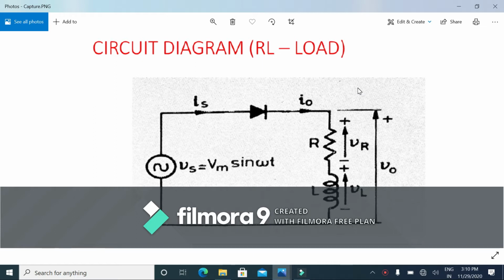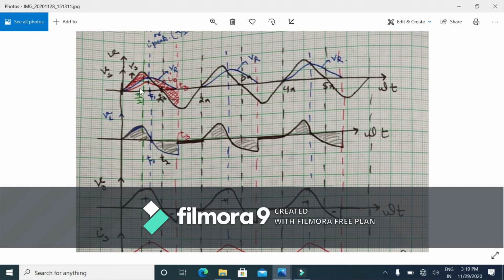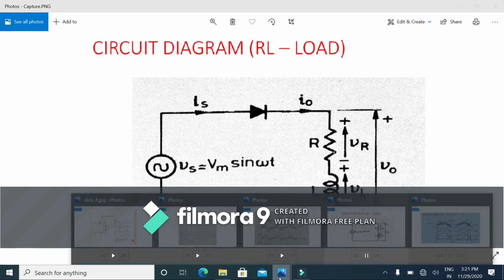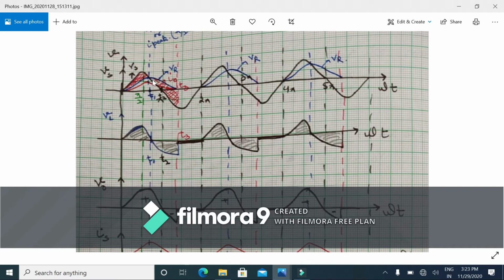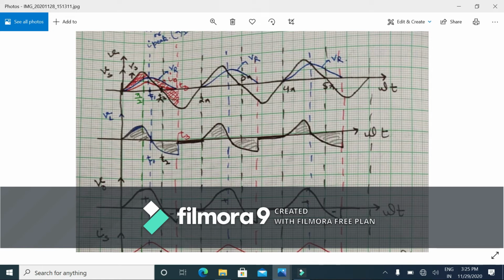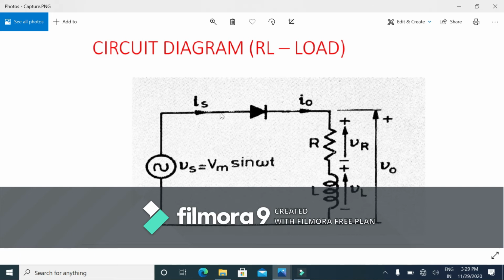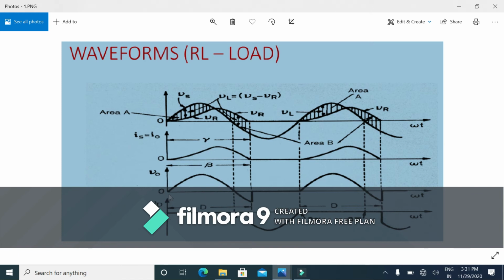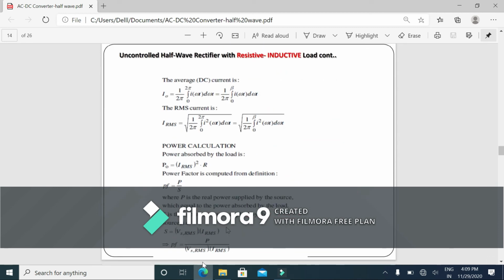lecture 3 of Unit-II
Single-phase Half-wave Uncontrolled Rectifier for different types of Loads